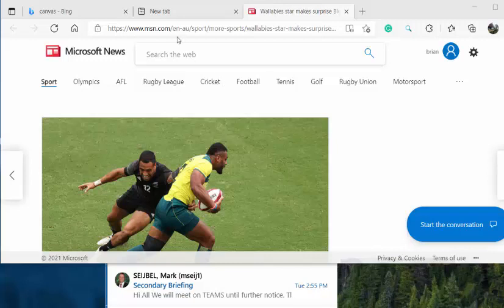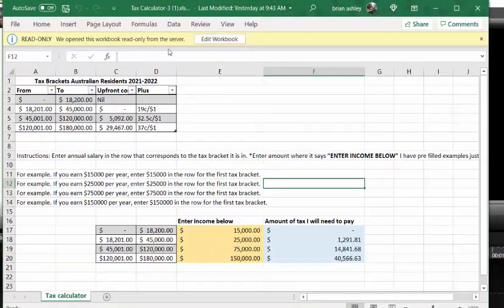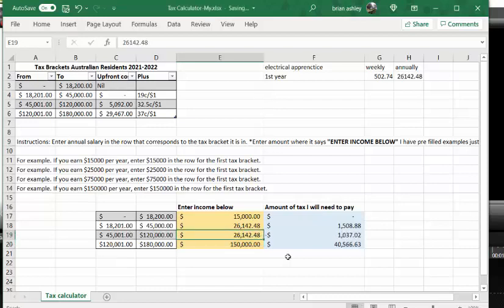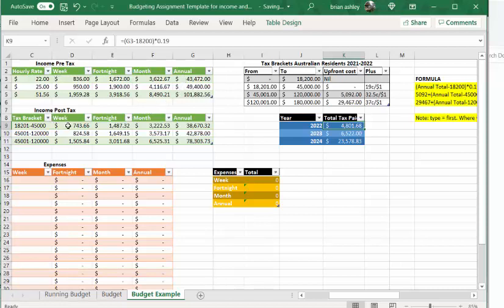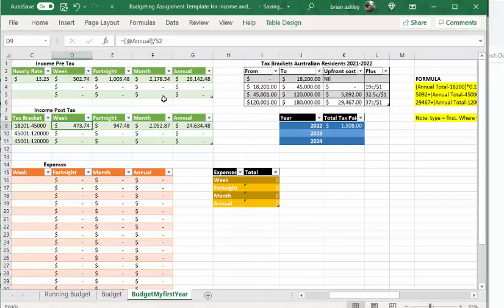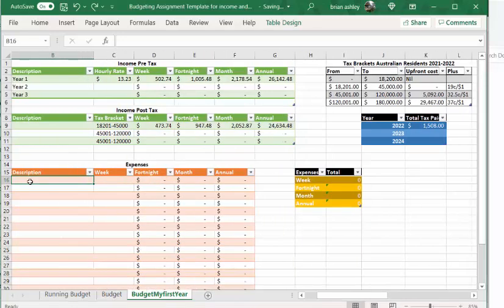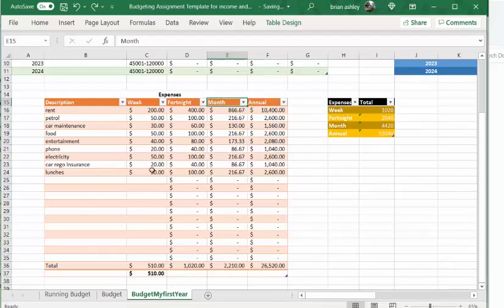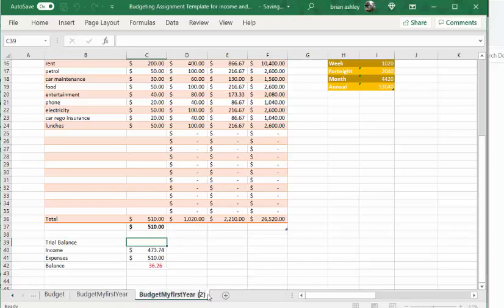Spreadsheet budget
Develop a trial balance of income less expenses after calculating after tax income